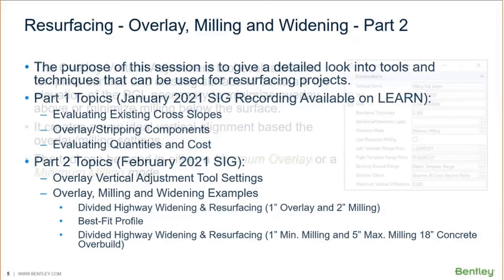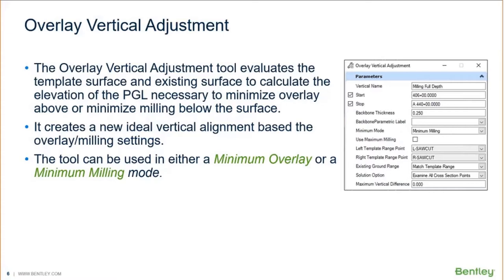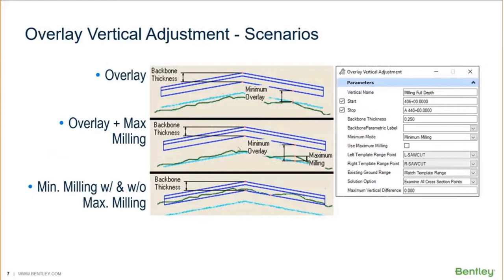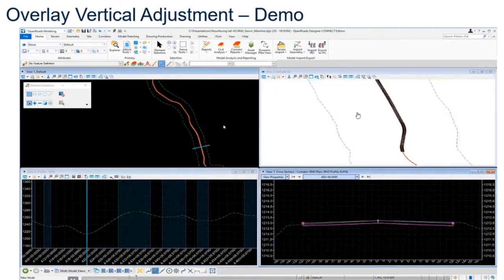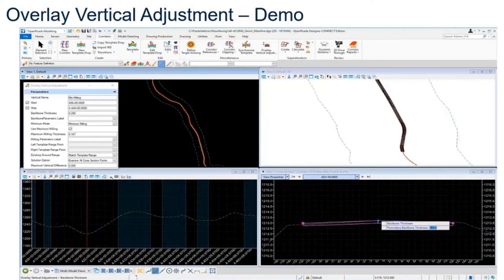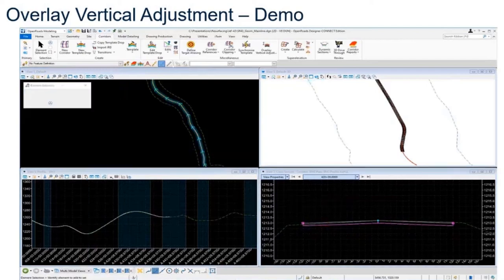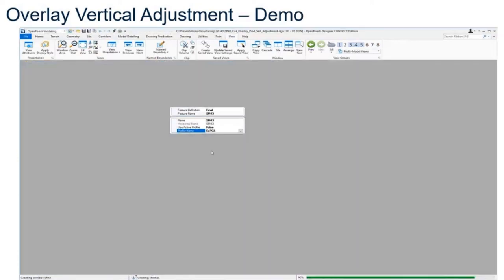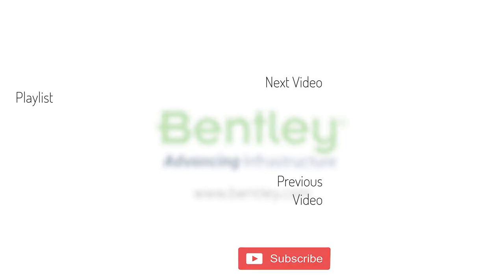02 - The Overlay Vertical Adjustment Tool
Learn how to create an adjusted vertical alignment based upon overlay and milling settings by evaluating the template surface against the existing ground surface to calculate the elevation of the PGL necessary to minimize the overlay above or milling below the surface to create an ideal vertical alignment.